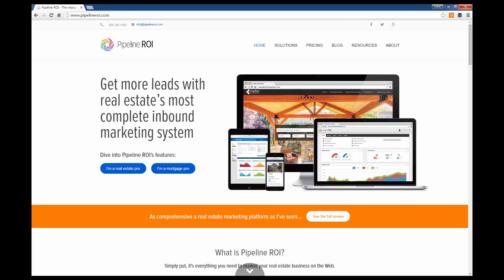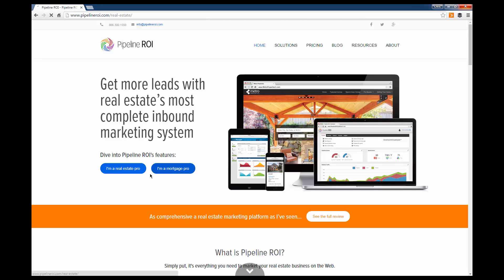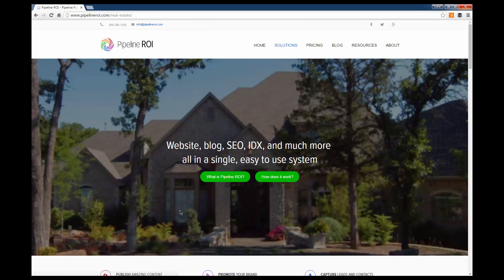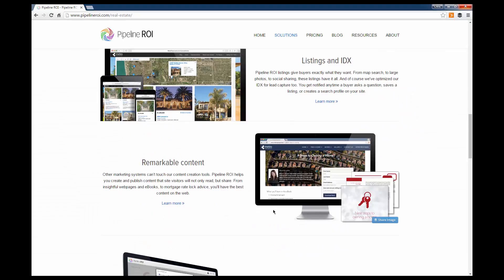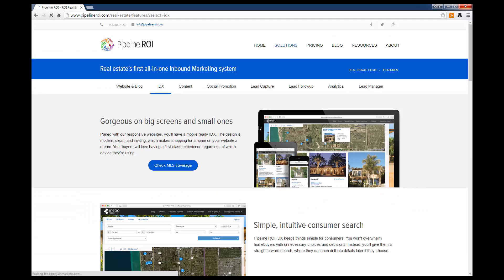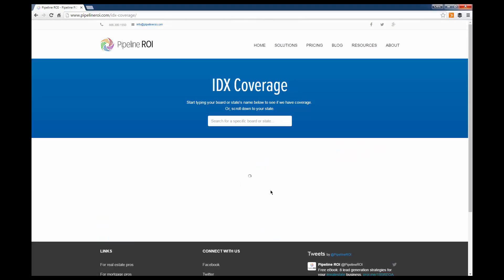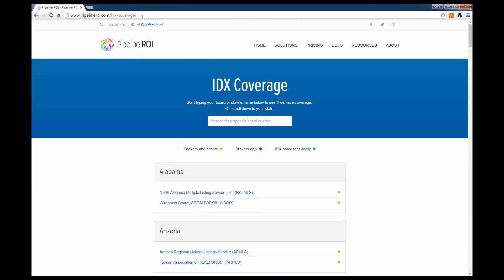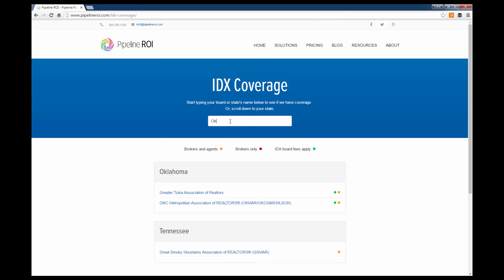Available IDX Integrations with Pipeline ROI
This short video will show you how to check to see if we currently integrate with your local board's MLS system.